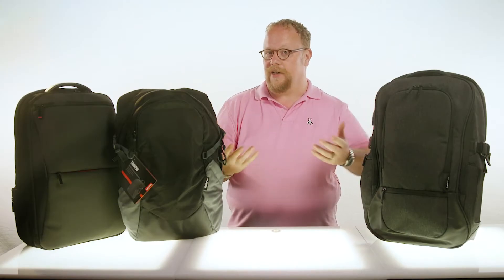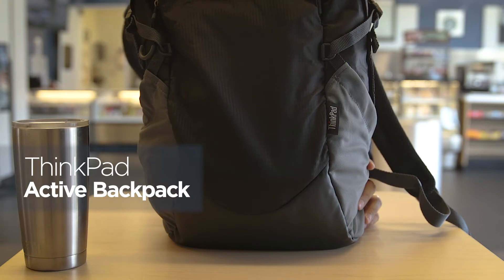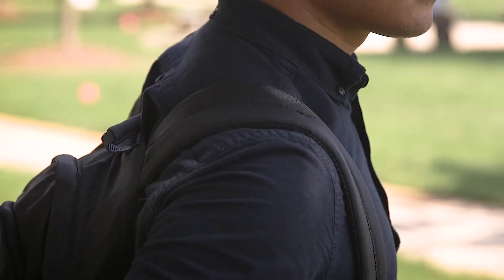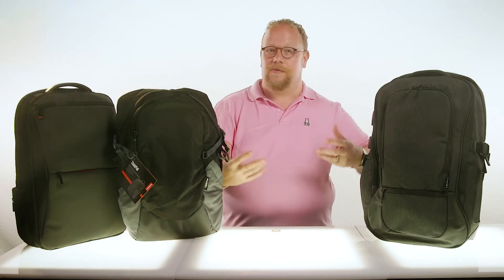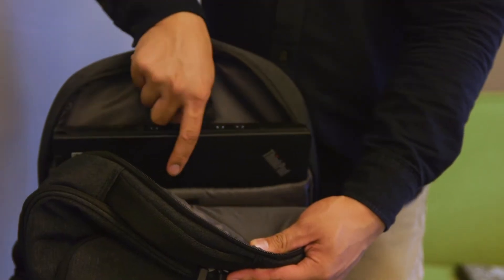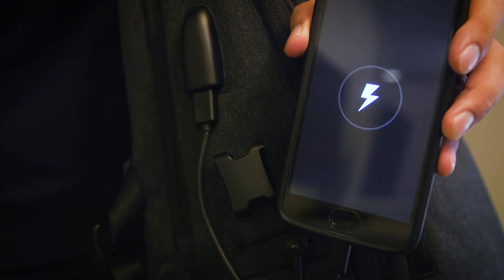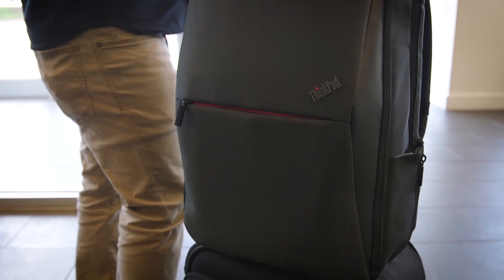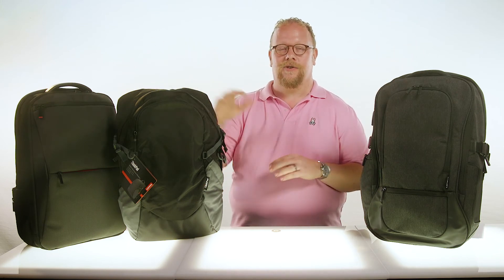Lenovo Backpacks Video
Как да изберете перфектната раница за Вашия ThinkPad